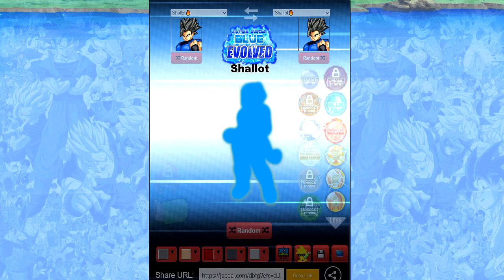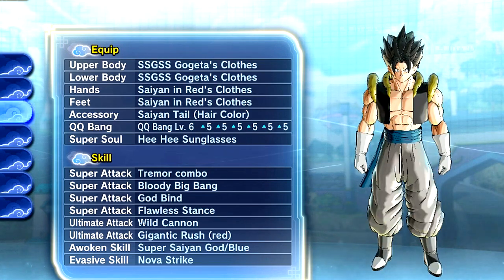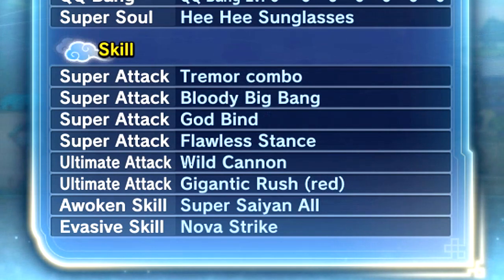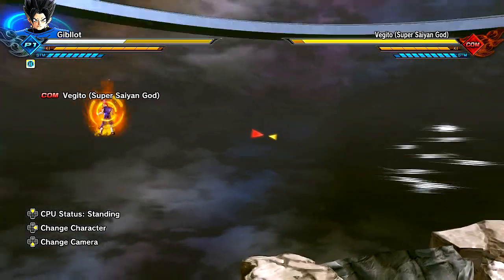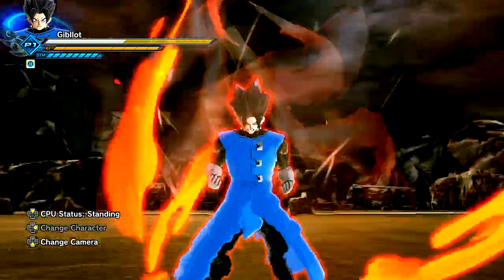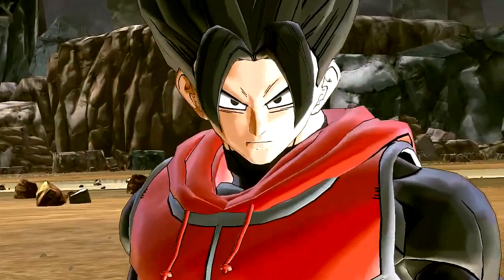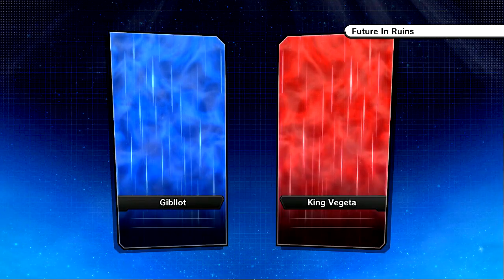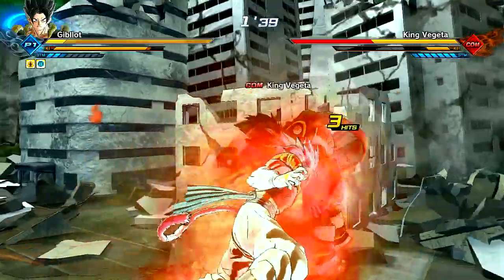*NEW* SAIYAN TWINS FUSION! Dragon Ball Xenoverse 2 Shallot & Giblet Fusion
*NEW* TWIN SAIYAN FUSION! Dragon Ball Xenoverse 2 Shallot & Giblet Fuse For The First Time!
Shallot and Giblet FUSION in Xenoverse 2!

Brand NEW Dragon Ball Xenoverse 2 DLC Pack 12 Fusion Friday Generator of Shallot and Giblet Twin Saiyan Pack CAC Fusion in Xenoverse 2 Revamp Gameplay MODS!